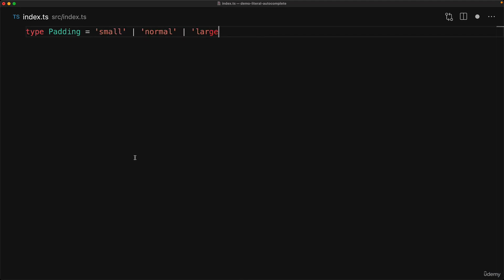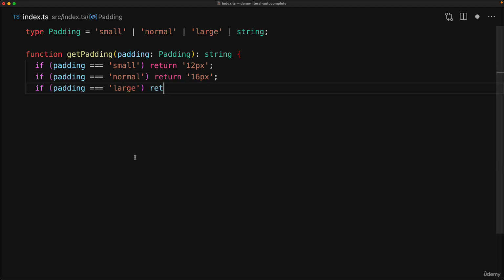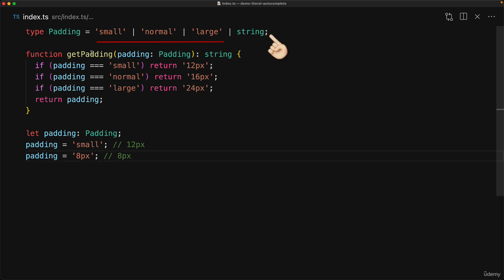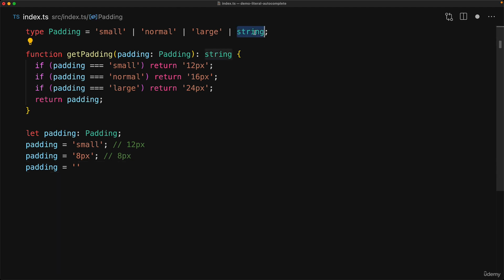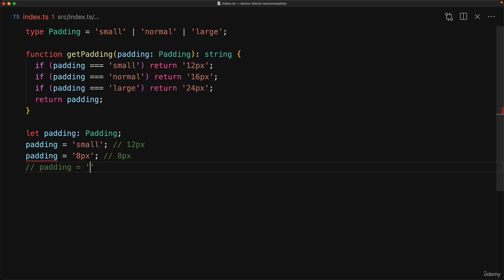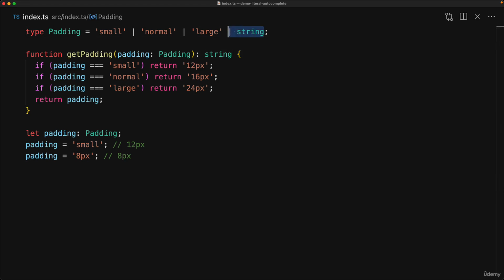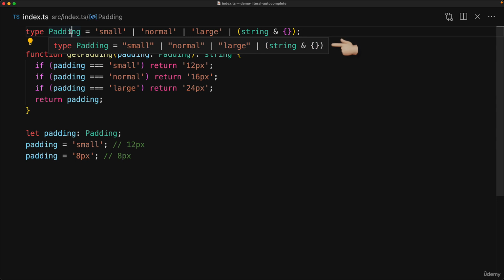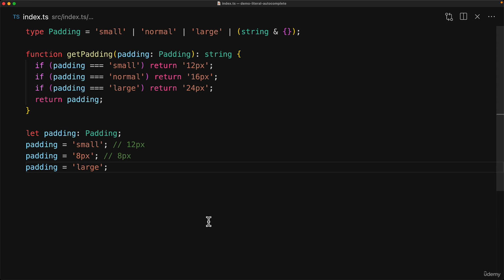65 AutoComplete Literal Unions with Primitives